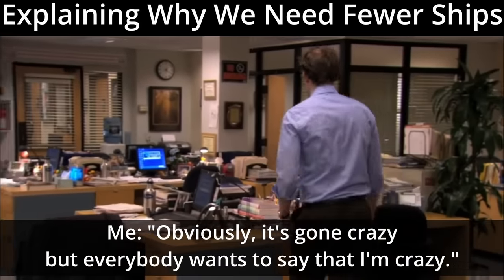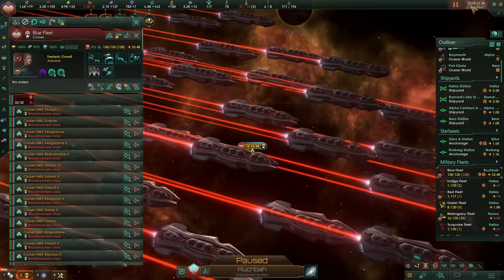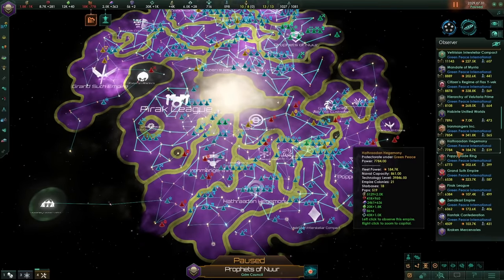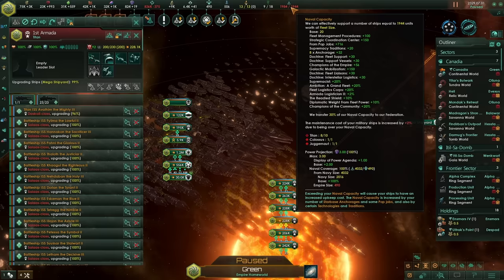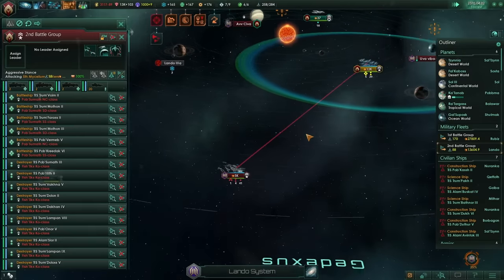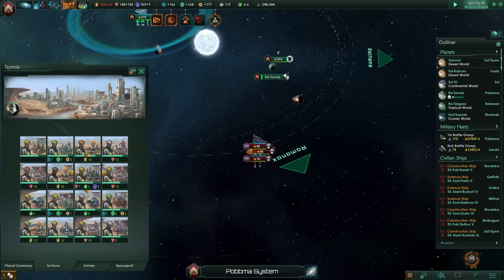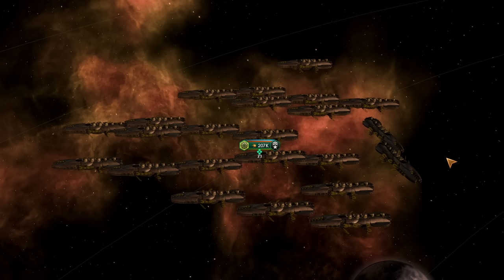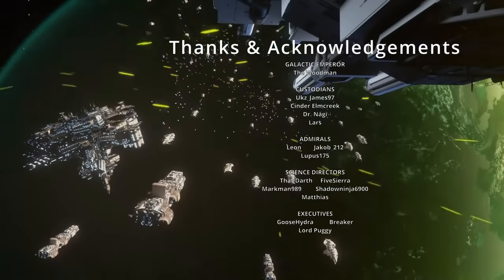Stellaris Has Too Many Ships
Stellaris 3.9 has too many ships. This is impacting not only player experience but also the game itself! Stellaris was never built to handle this many ships across the galaxy!

But how can we solve this problem?

Lets dive in and find out!